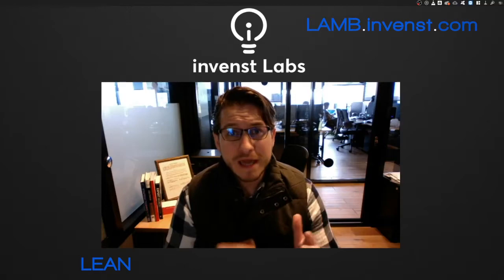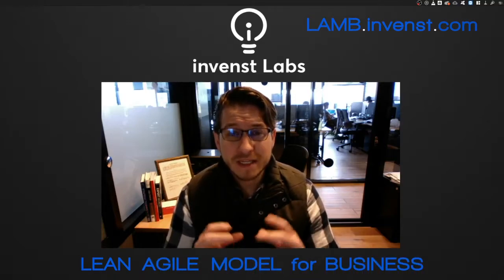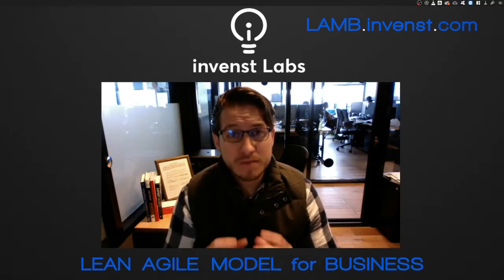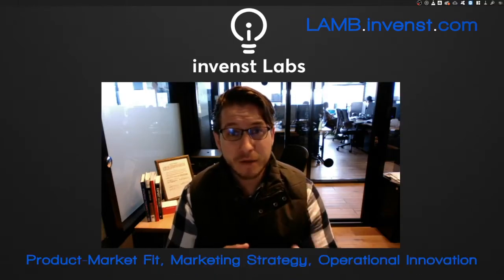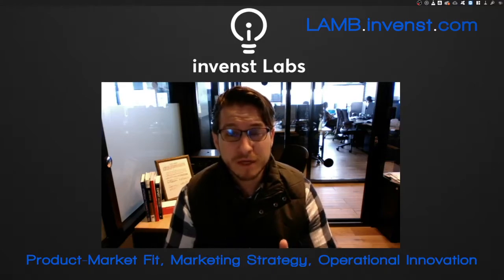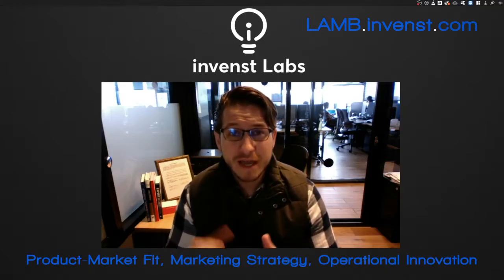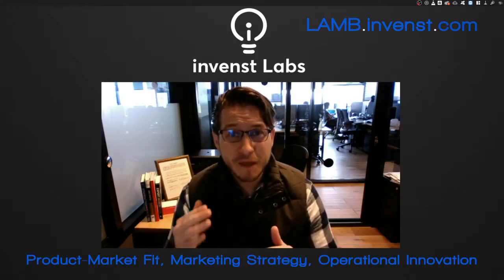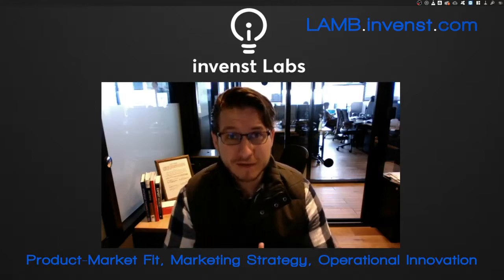Introducing the LAMB Analysis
The Lean Agile Model for Business is a shortcut to writing a business plan and helps identify Product-Market Fit, Go-to-Market Strategy and Operational Innovation to build a successful business in a competitive marketing.